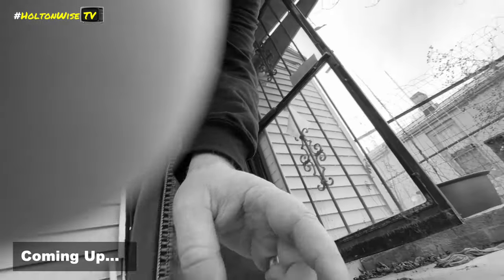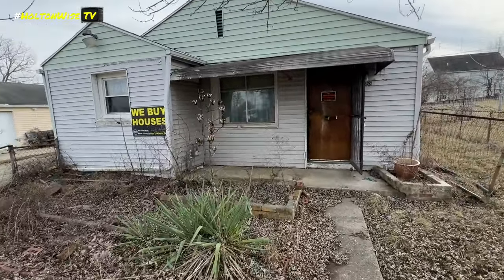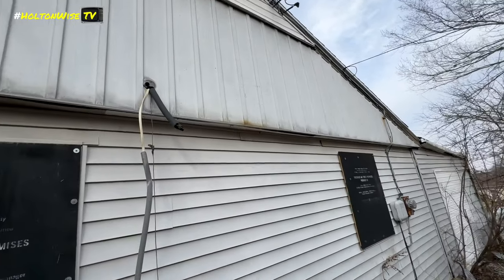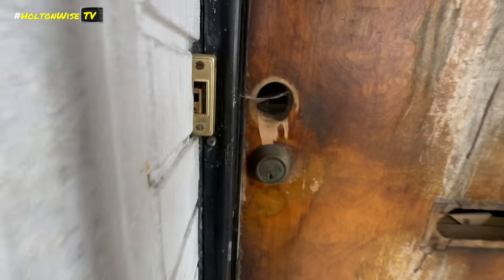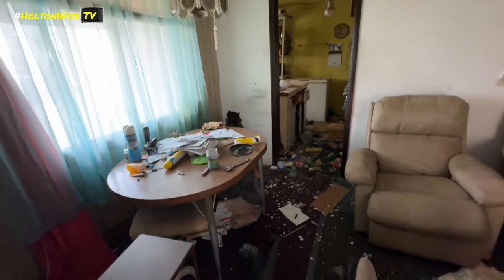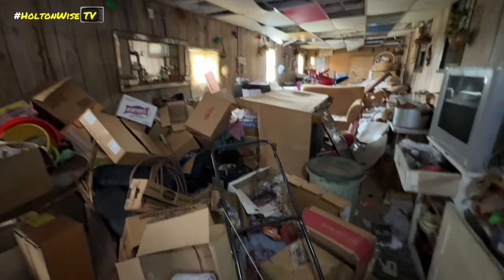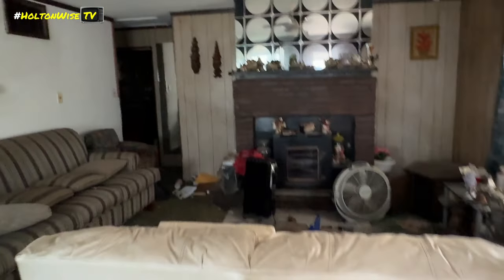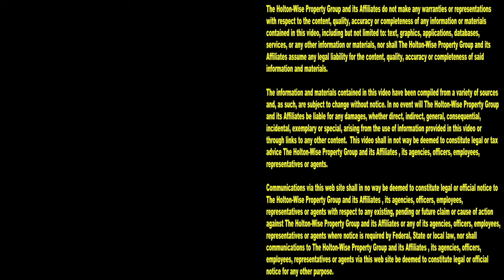Shocking Eviction Aftermath in Dayton Ohio | Tenants From Hell 256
Dayton, Ohio is a very popular Section 8 rental property market for out of state investors. The housing in Dayton is very cheap and affordable while the Section 8 rental rates remain very high when compared to the low cost of ownership. As such, investors from all over the USA come to Dayton, Ohio to buy cash flow properties to rent out to tenants with Section 8 vouchers. However, investing in Dayton rental properties is not an easy thing to do. Dealing with Section 8 renters in Dayton is a very difficult job. To be a successful out of state investors in Dayton you need to have a boots on the ground team to deal with all of the bad tenants, evictions, repairs and trashed houses that come along with buying up houses in Dayton, Ohio. During the 256th episode of The Tenants From Hell Show, the HoltonWiseTV team is taking viewers on an eviction aftermath tour inside of an out of state investor's rental property. Before they were evicted, the squatters that were illegally living in this investor's home destroyed everything you can imagine. The house needs thousands and thousands of dollars to get it to a livable condition again. This is the unfortunate reality of investing in long distance rental properties without hiring a local property management company to keep an eye on your investment. Tune in to HoltonWiseTV to learn more about out of state investing in low income rental properties in Dayton, Ohio.